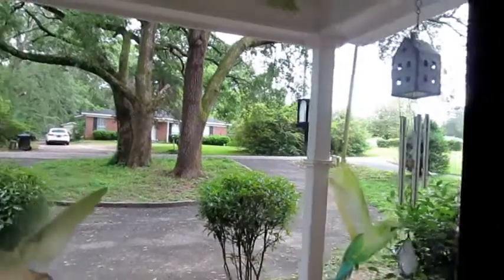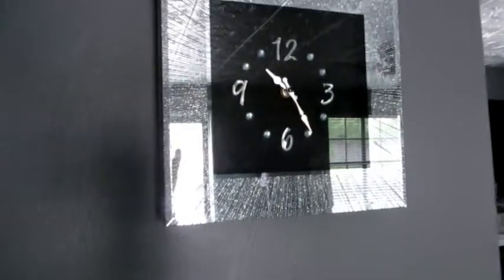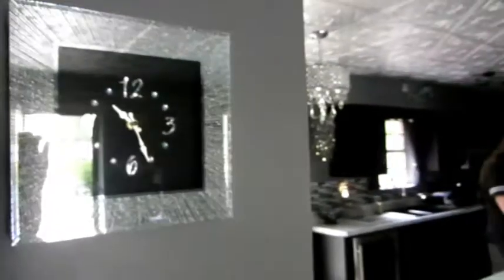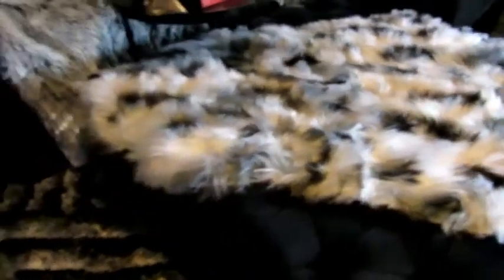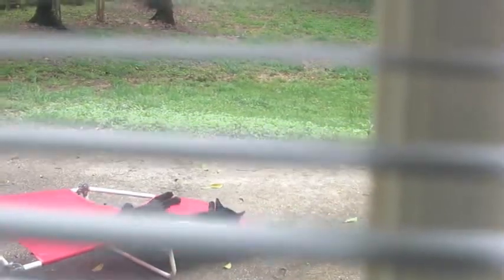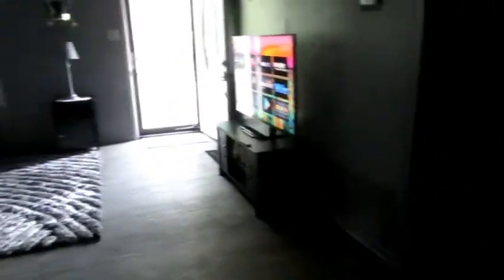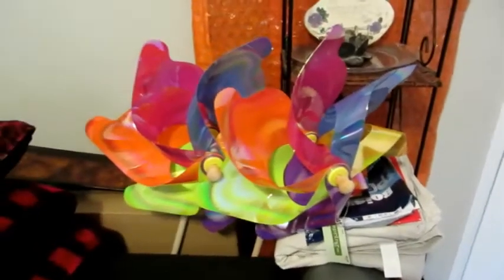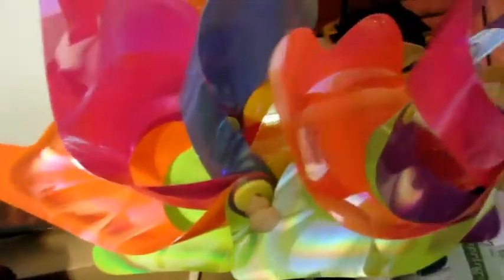Everyday VLOG ( CHAT, CATS , HOUSE STUFF AND MORE )